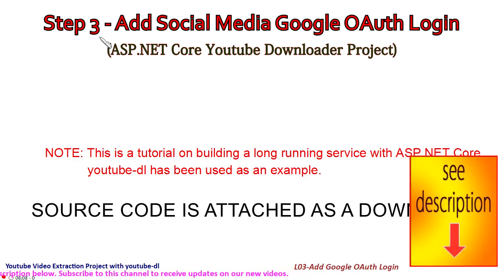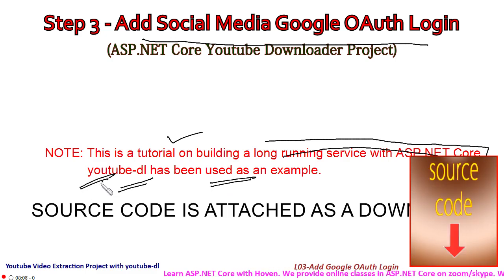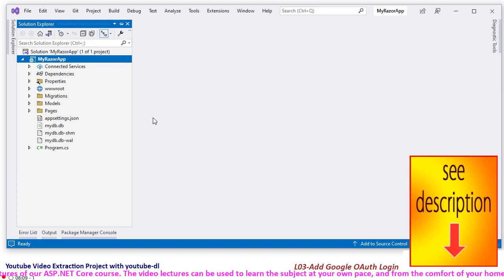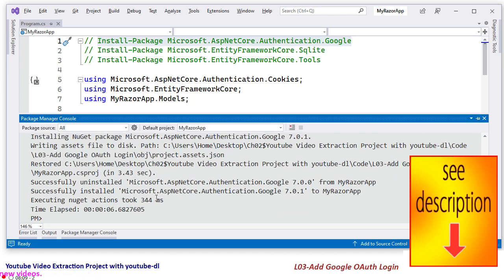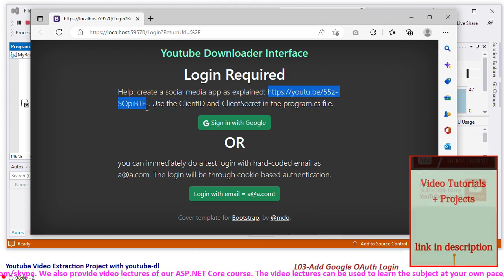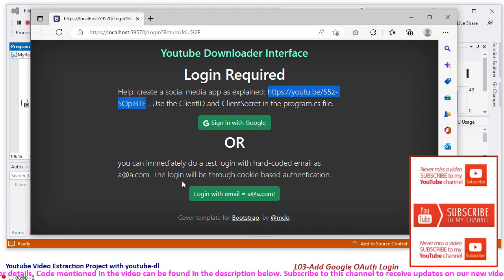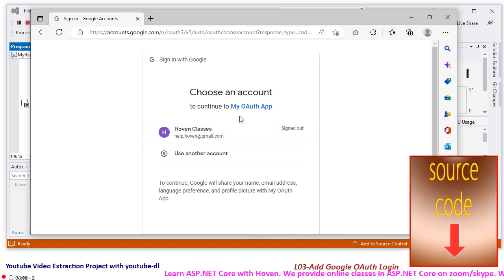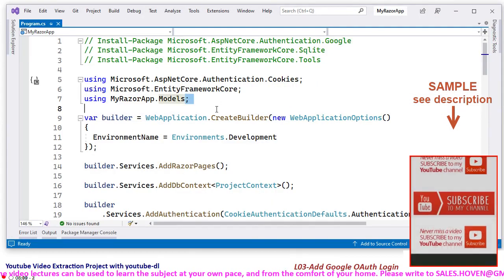Step 3 - Add Google OAuth Login | Youtube Downloader Project with youtube-dl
Step 3 - Add Google OAuth Login
Youtube Downloader Project with youtube-dl

This is a tutorial on building a long running service with ASP.NET Core.

Please go through the terms of youtube and youtube-dl if you intend to use it for commercial use.